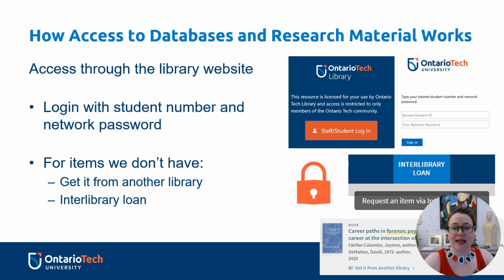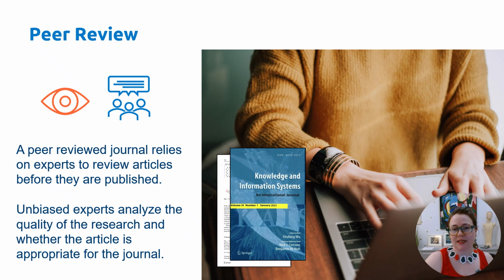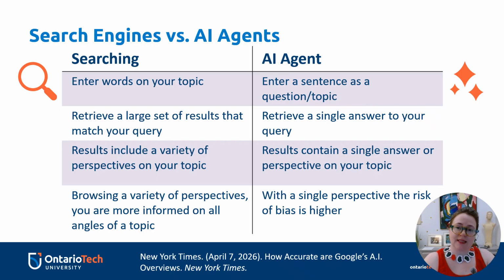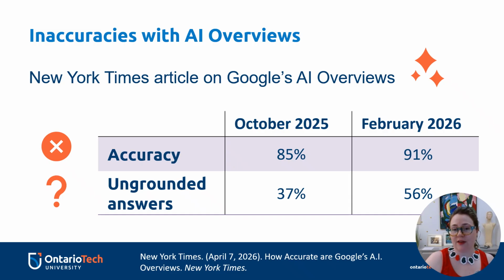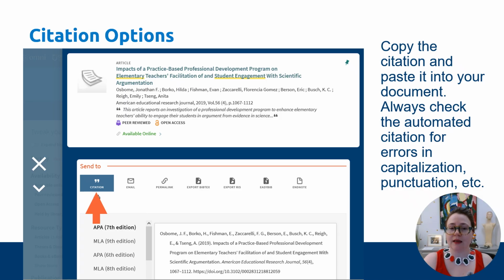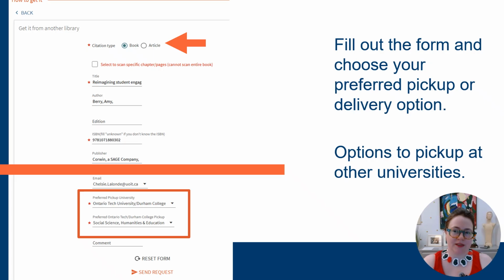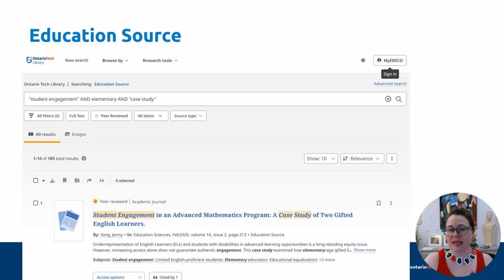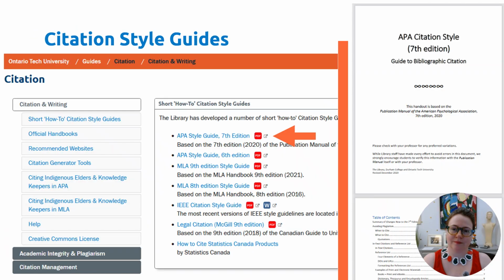Library Research Skills - EDST 1000: Foundations of Learning (Summer 2026)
This is a recording of a library session prepared for EDST 1000: Foundations of Learning for Summer 2026. This video covers how to search the library using Omni search and education databases to retrieve scholarly resources.